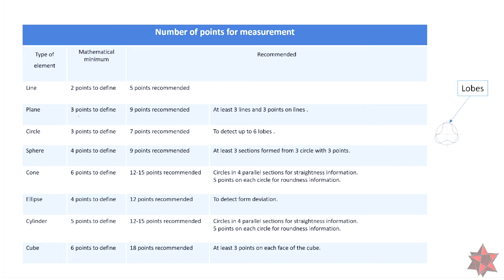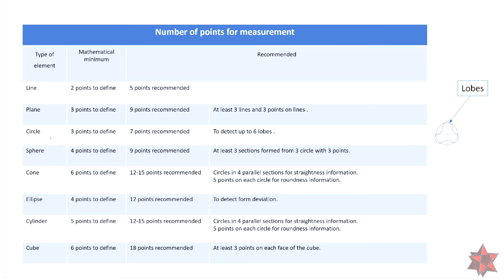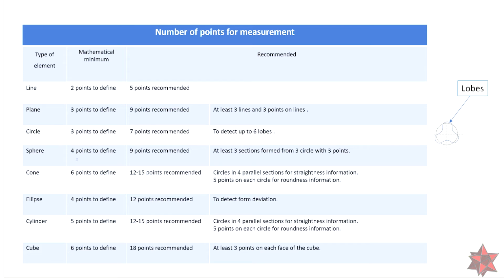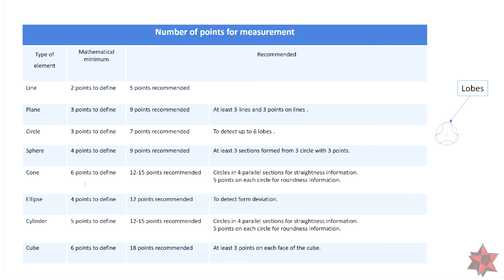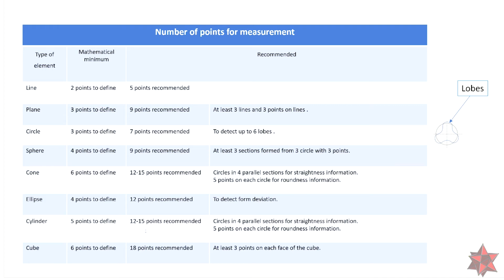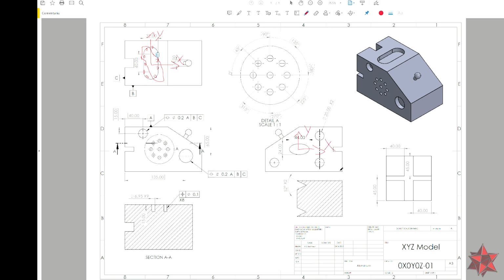Geometric elements and how to measure them !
In this video we talk about geometric elements and how many number of points is is necessary to touch on them in order to make sure you have a good measurement strategy. Enjoy!

Link for the documents :
Example :